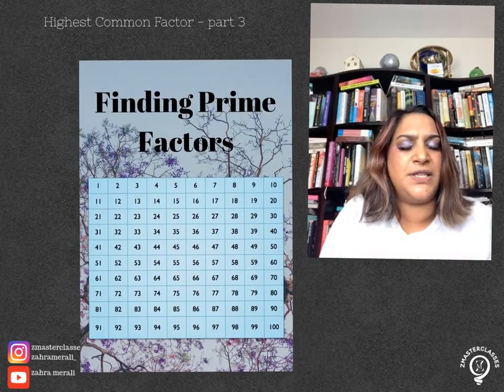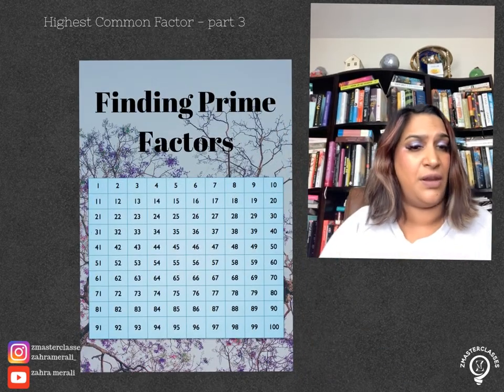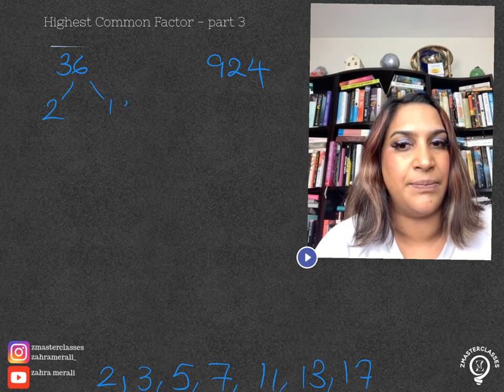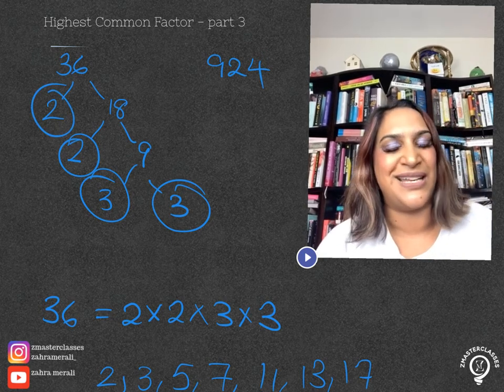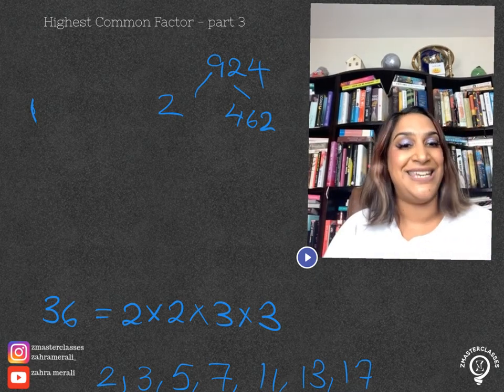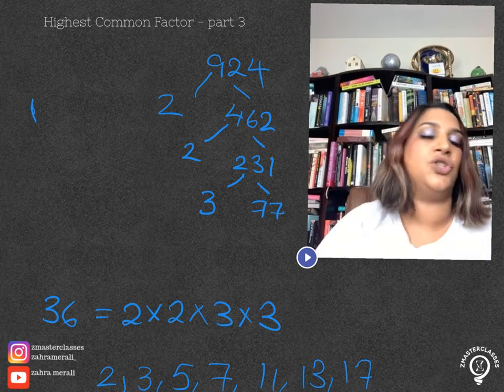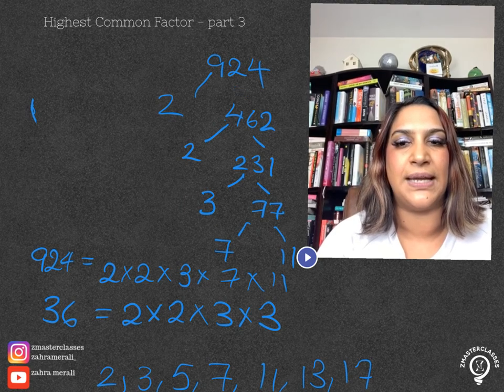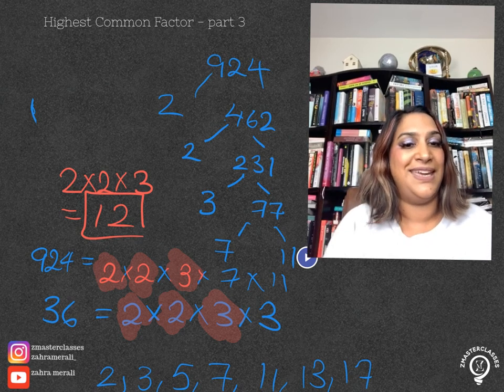Highest Common Factors Part 3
Final method of finding highest common factor using prime number factors

Remember: a prime number is a number that's divisible by 1 and itself!

1. Start by dividing by the smallest prime number: 2
2. Keep dividing by the smallest prime number possible until both of your final numbers are prime.
3. Write out the prime factors of each number nest to each other
4. Use the prime factors that are in both numbers and multiply them to get your highest common factor!

Good luck!